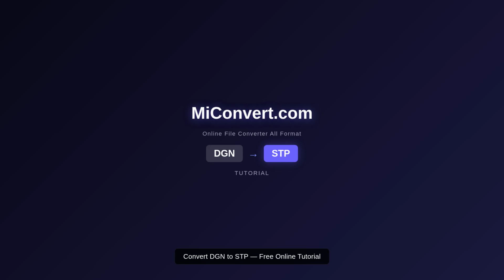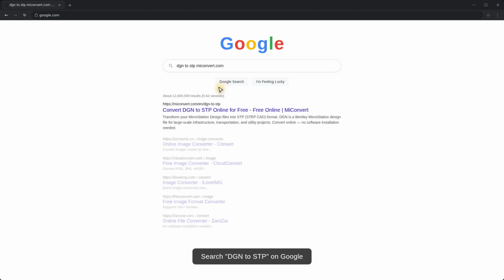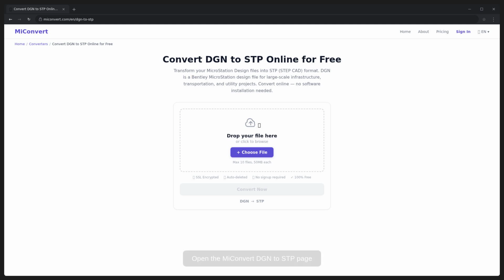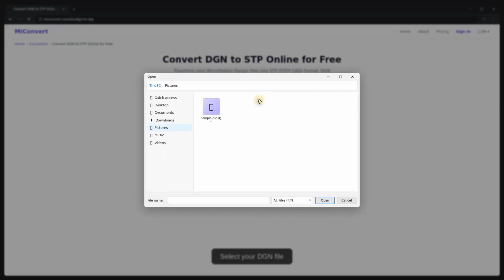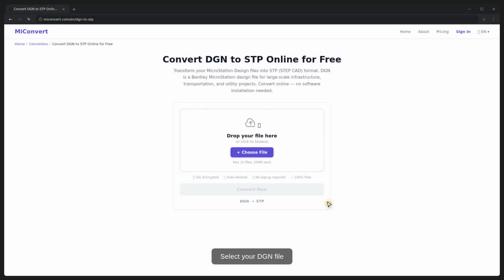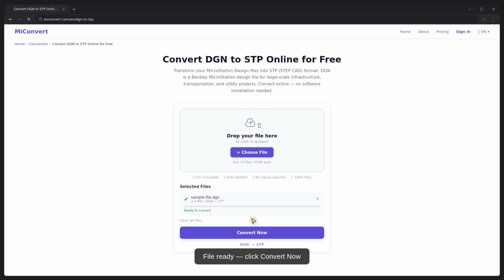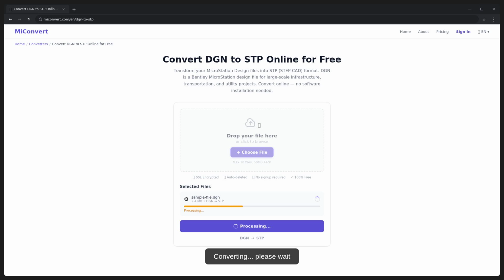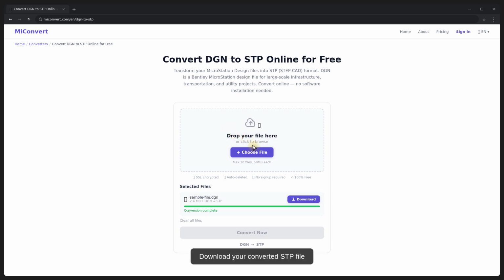Convert DGN File Extension to STP (No Software Needed)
Detailed guide on how to convert DGN files to STP quickly, for free, and without losing original quality. Perfect if you need to process file formats, reduce size, or upload files to systems that only support STP format.

⏳ Main video content:
0:00 - Intro to DGN to STP converter
0:06 - How to search on Google
0:14 - Accessing MiConvert for free
0:20 - Uploading the DGN file to the system
0:28 - Starting the conversion to STP
0:35 - System is processing online...
0:41 - How to safely download the STP file
0:48 - Outro and thanks